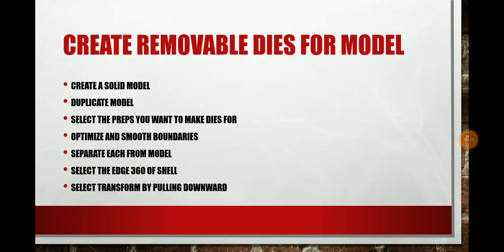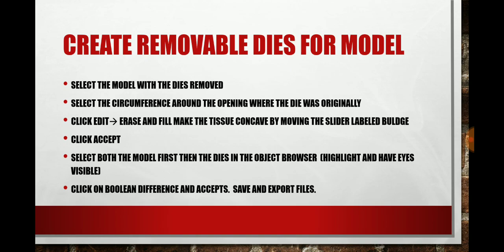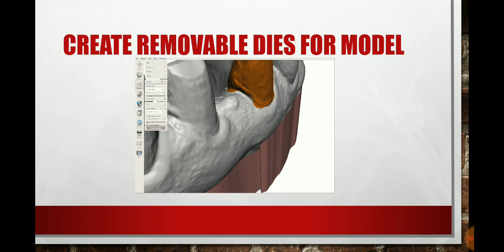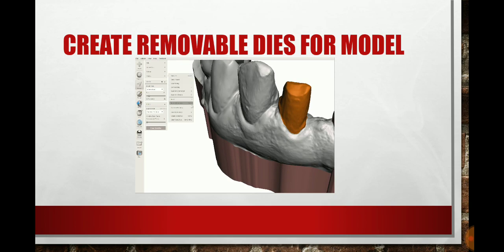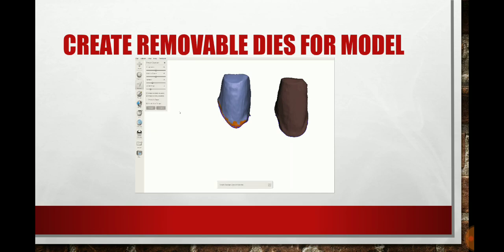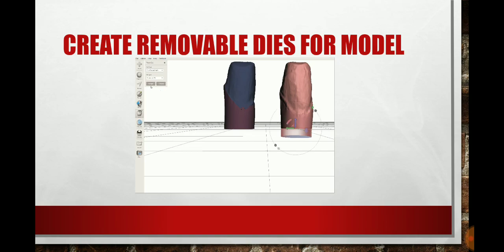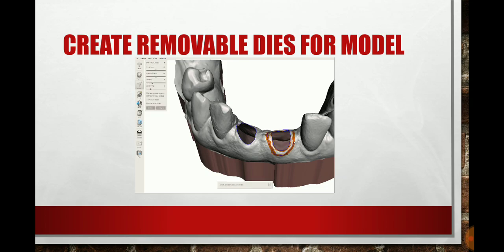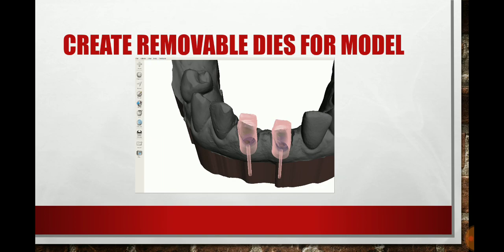How to Make a Model with Removable dies in Meshmixer.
Creating removable dies in Meshmixer for a dental model